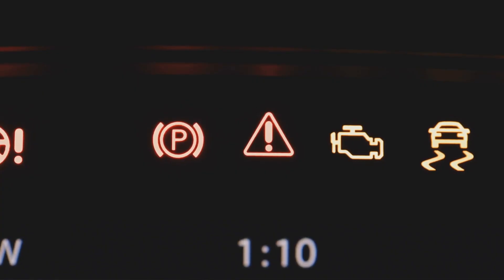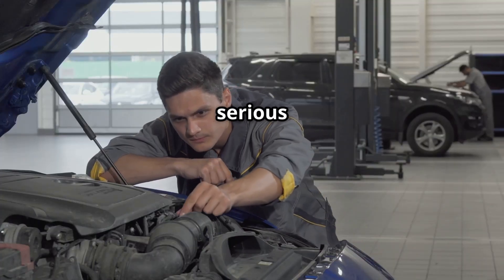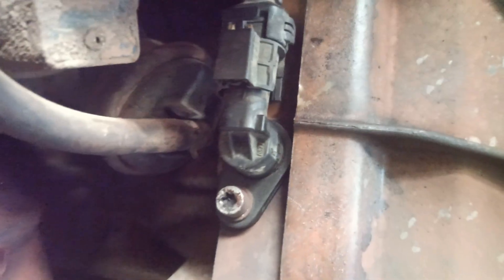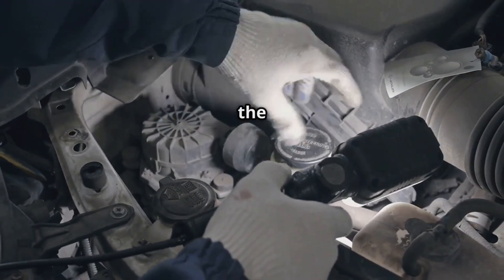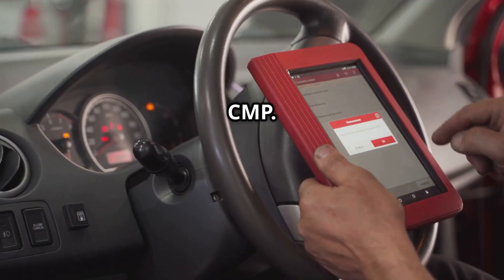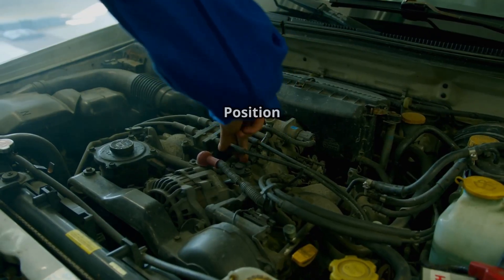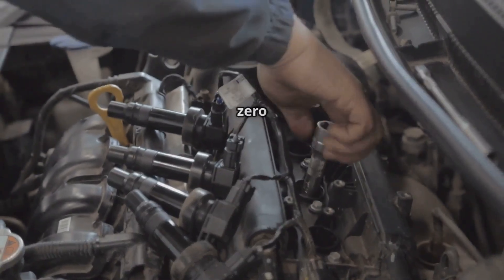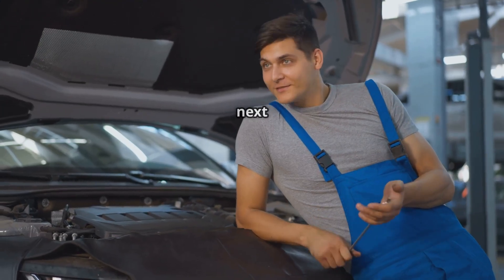P0023 | p0023 b camshaft position actuator circuit bank 2 | code p0023 | p0023 obd2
Hello friends welcome to the ig garage channel today I am telling you how to fix p0023 b camshaft position actuator circuit bank 2 so watch this video and learn how to fix it friends if you like this video then subscribe to the ig garage channel for more videos.

In today’s video, we’ll explain DTC P0023, which stands for:
“B” Camshaft Position Actuator Circuit (Bank 2)

This trouble code indicates a problem with the electrical circuit that controls the intake or exhaust camshaft timing actuator on Bank 2 of the engine.
“B” typically refers to the exhaust camshaft, and Bank 2 is the side of the engine without cylinder #1.

p0023
p0023 b camshaft position actuator circuit bank 2
code p0023
p0023 obd2
p0023 toyota
p0023 code
p0023 honda
dtc p0023
p0023 ford
p0023 kia
p0023 chevrolet
p0023 dodge
p0023 trouble code
p0023 nissan
código p0023
p0023 hyundai
p0023 citroen
p0023 ssangyong
p0023 mercedes benz
dodge charger p0023
p0023 lexus
codigo p0023
dtc code p0023
p0023 generic
fail code p0023
p0023 solutions
"p0023
camshaft position actuator circuit
code p0023 toyota camshaft position (cmp) b actuator circuit open (bank 2)
code p0023 lexus lx570 camshaft position (cmp) b actuator circuit open (bank 2)
camshaft

The Engine Control Module (ECM) is unable to properly control the actuator, causing timing issues.

⛽ Decreased fuel economy

🔄 Rough engine idle

🐢 Poor acceleration

💥 Engine knocking or rattling noise

🔁 Hesitation during driving

🛠️ Faulty camshaft actuator solenoid

🔌 Damaged wiring or connector to the actuator

⚙️ Engine timing issues (stretched timing chain)

💻 Faulty Engine Control Module (ECM) (rare)

🛠️ How to Fix Code P0023:
✅ Check and replace engine oil (use correct grade)

🔧 Test and replace the VVT solenoid (Bank 2, Exhaust)

🔌 Inspect wires and connectors for damage or corrosion

⛓️ Check timing components for wear or misalignment

🔄 Clear the code and perform a test drive to verify fix

💰 Estimated Repair Cost:
Engine Oil Change: ₹1,000 – ₹2,000

VVT Solenoid: ₹2,500 – ₹6,000

Timing Repairs (if needed): ₹7,000 – ₹20,000

Diagnostic Scan: ₹500 – ₹1,000

📌 Final Advice:
Ignoring P0023 can lead to engine damage.
Fix it early to keep your car running smooth and efficient.